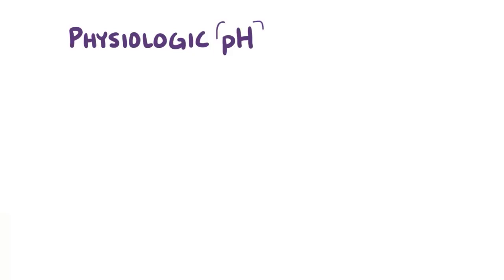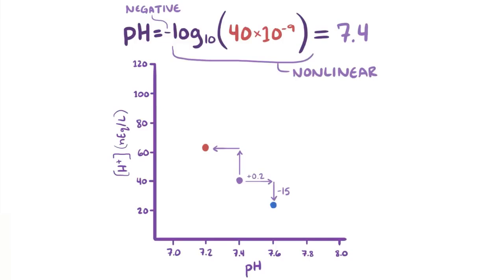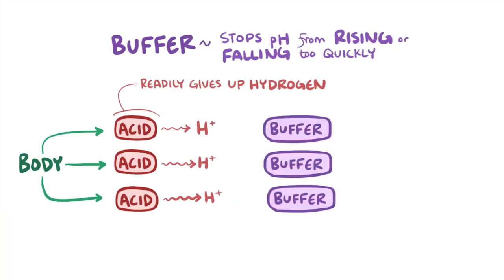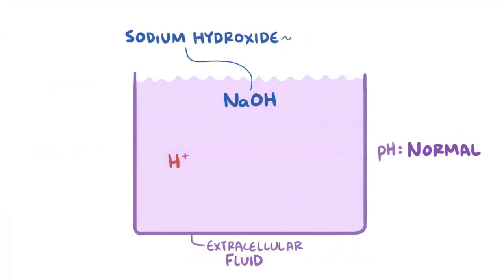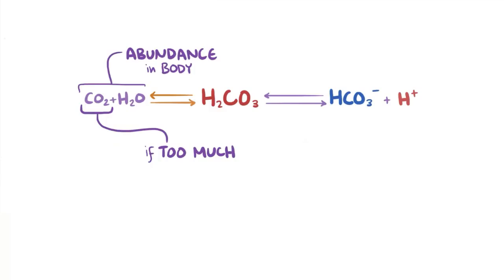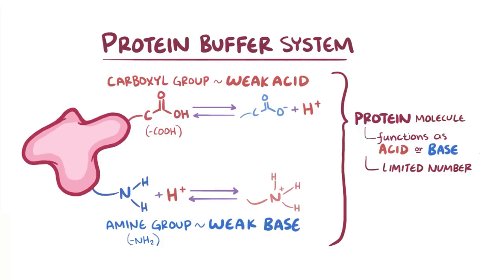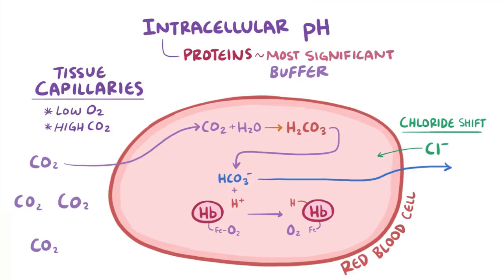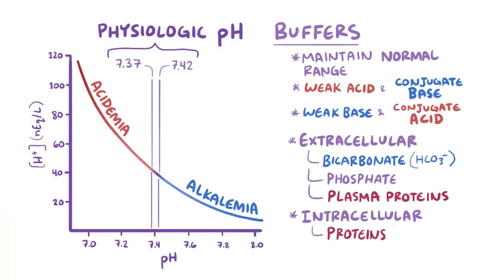Physiological pH and buffers | Physiology | Osmosis